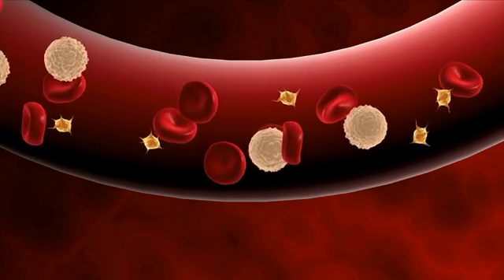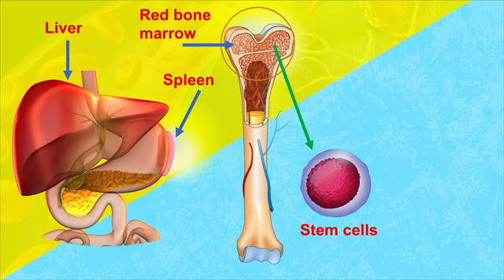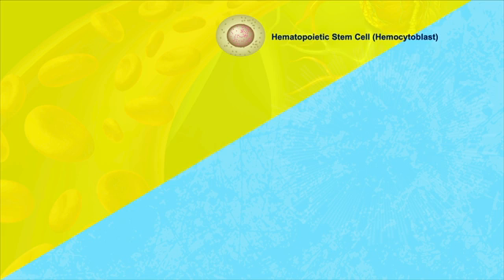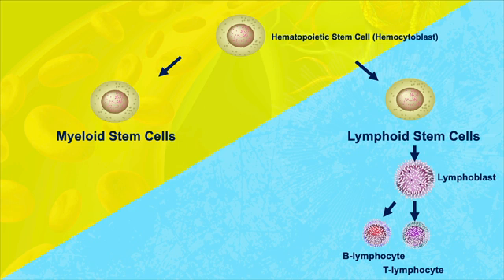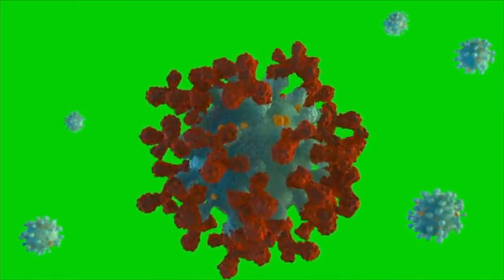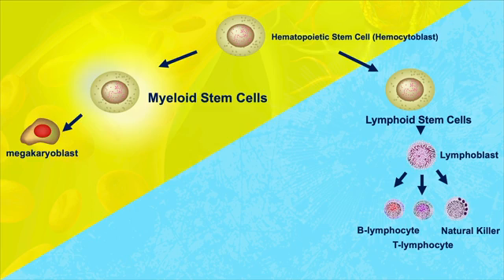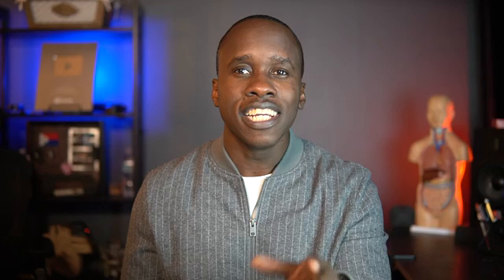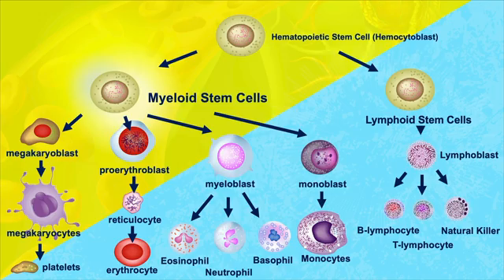Hemopoiesis / Hematopoiesis | How Blood is Made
In this video, we discuss how blood cells are made - everything from red blood cells to white blood cells and platelets.

00:00 Intro
00:13 Where Blood Cells are Made
01:41 Hemocytoblasts
02:58 Lymphoid Stem Cells Line
05:34 Myeloid Stem Cells Line Download a PDF copy of The Cardiac Cycle Made Easy here 👉 Download a PDF copy of The Cardiac Cycle Made Easy here 👉 .